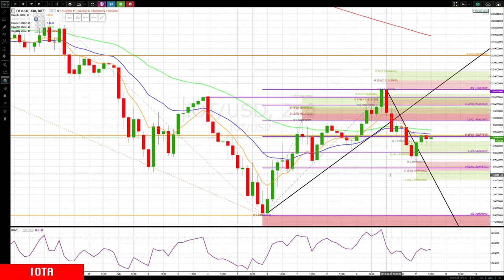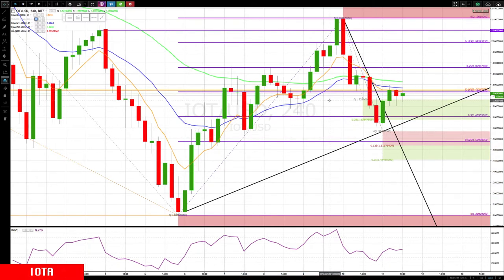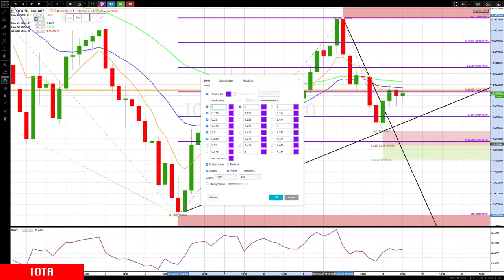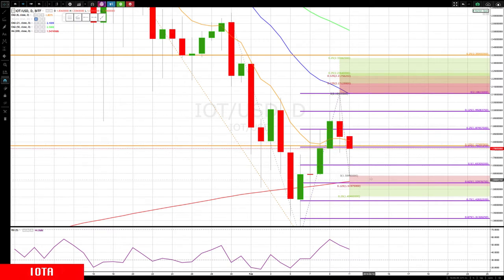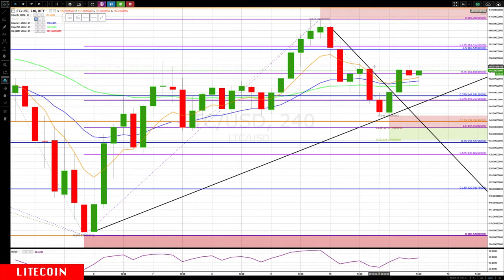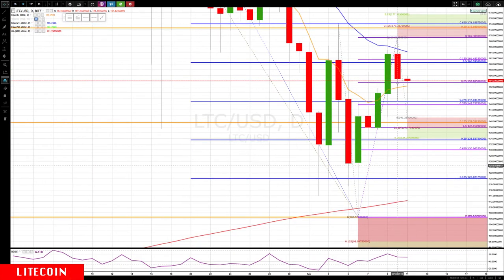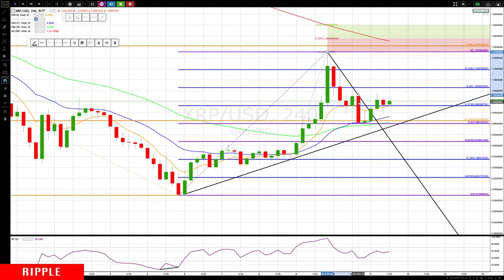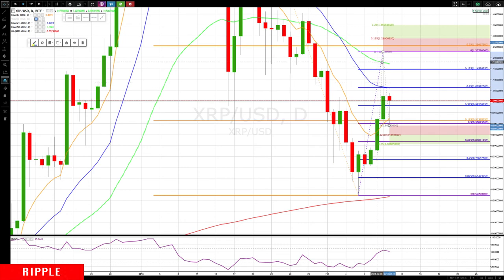IOTA : LITECOIN : RIPPLE Update CryptoCurrency Technical Analysis Chart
Chapters
IOTA - 0:11
LITECOIN - 2:50
RIPPLE - 4:49